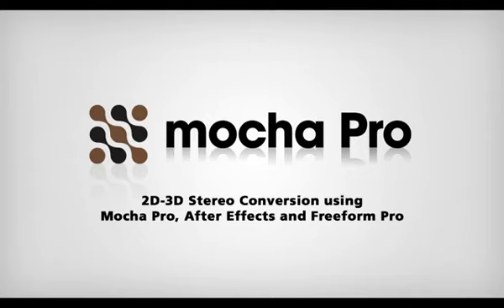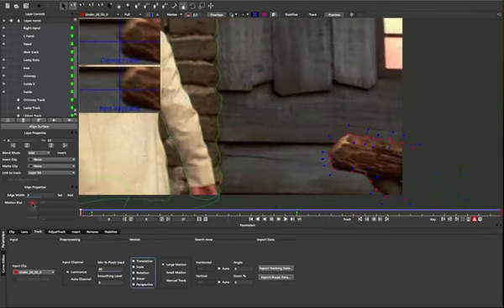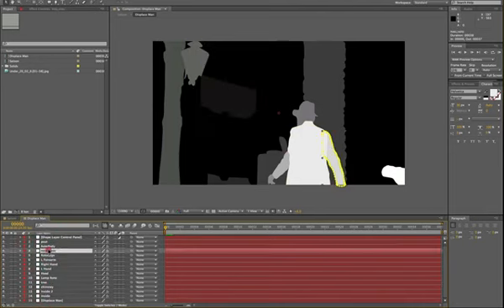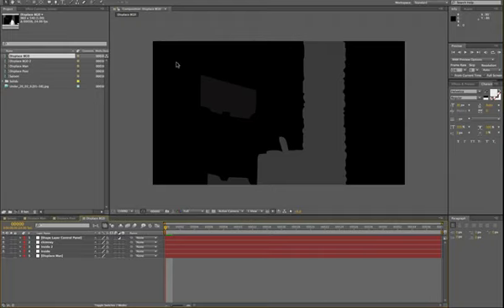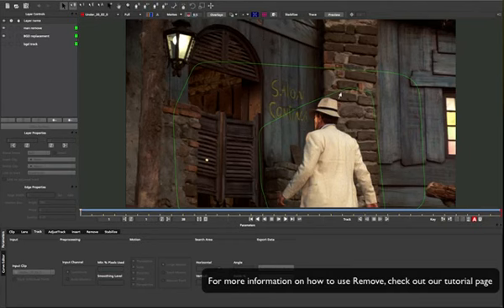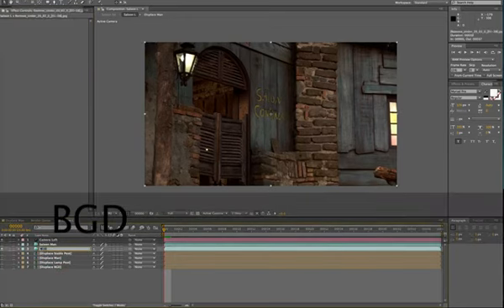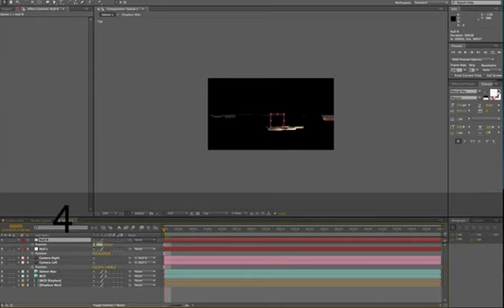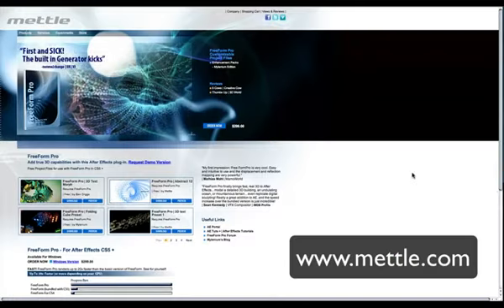Mocha Freeform Stereoscopic Conversion Tutorial